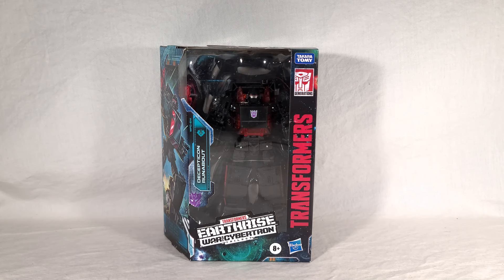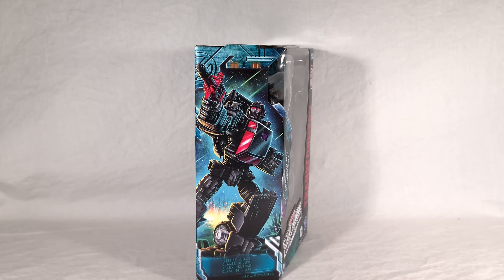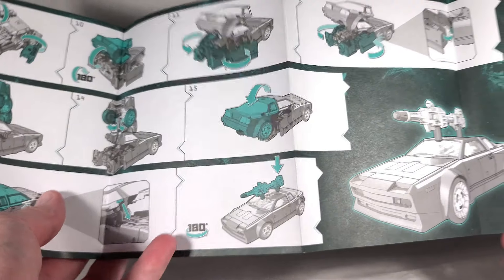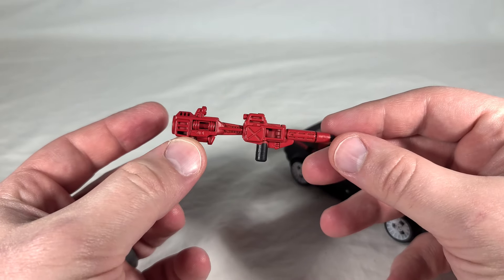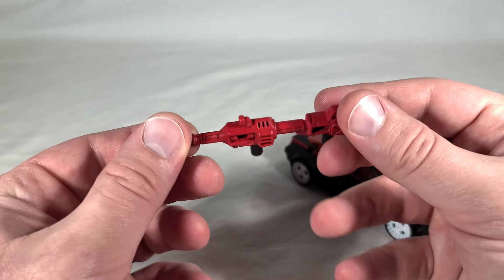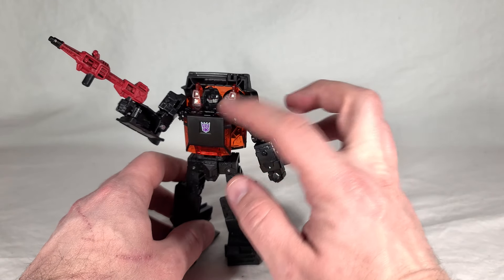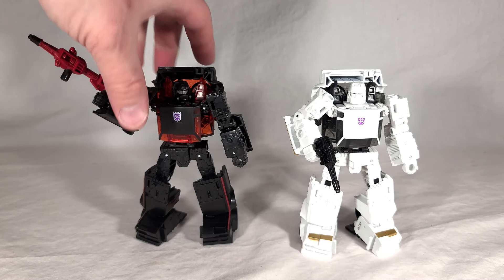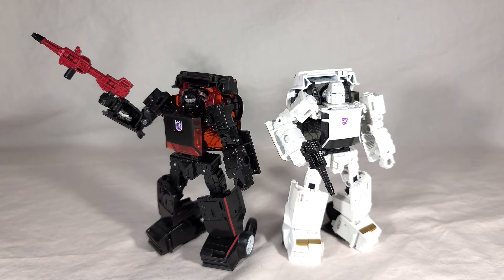Transformers Review: Earthrise Runabout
Video review for Transformers Wat for Cybertron Earthrise Deluxe class Target exclusive Decepticon Battlecharger Runabout.